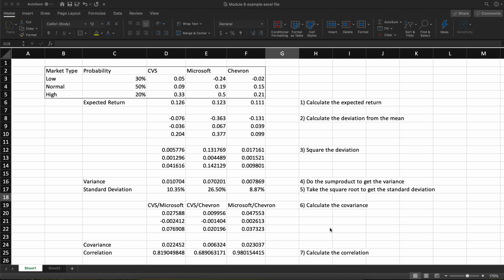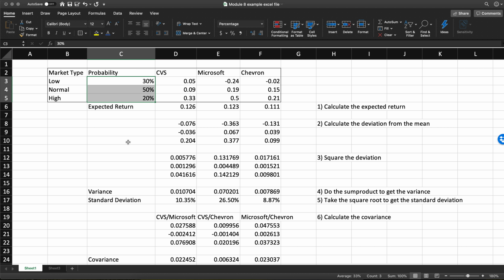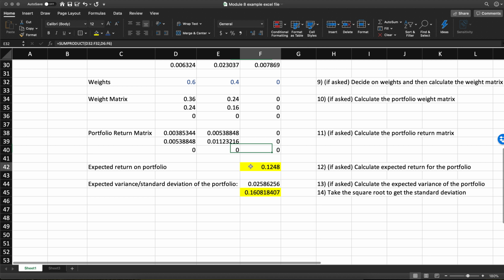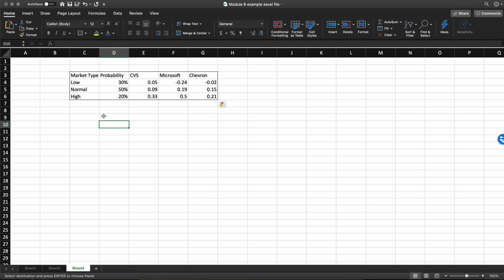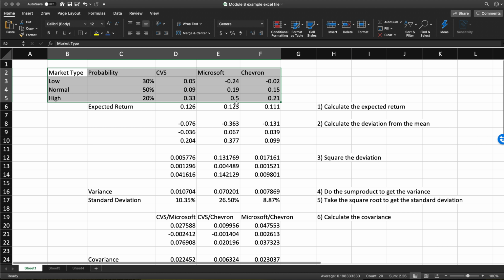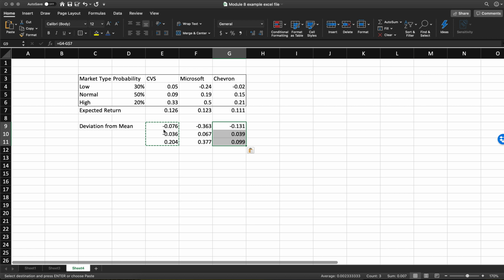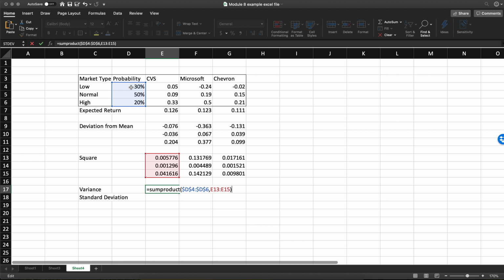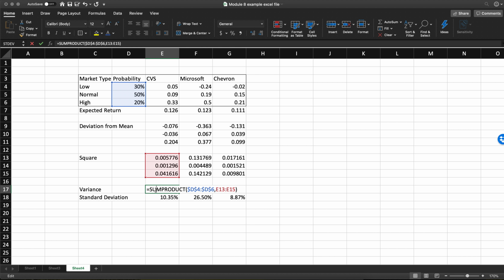Module 8 Lecture 4